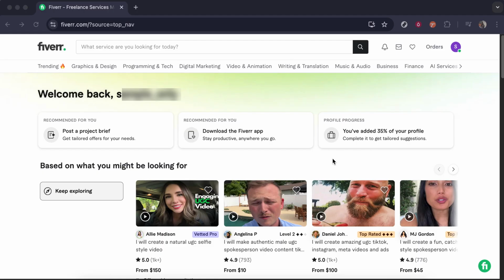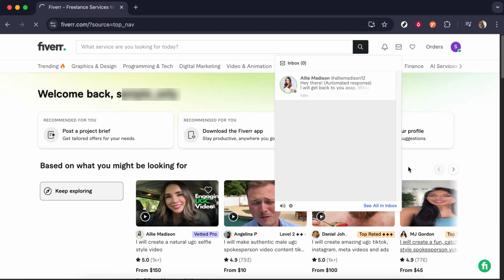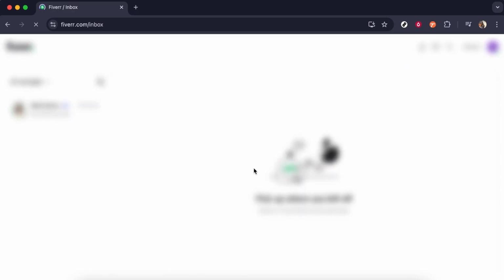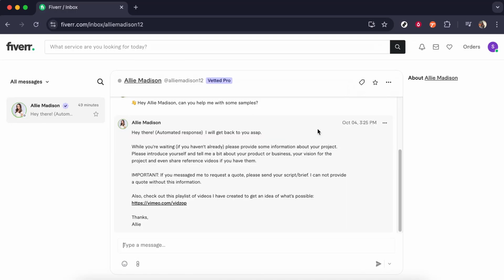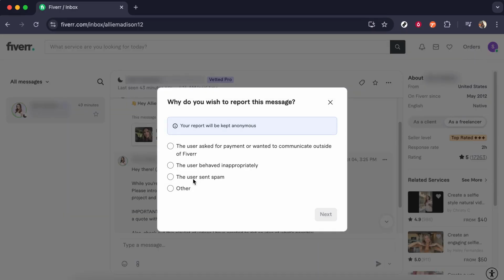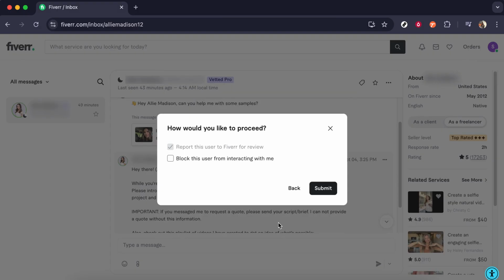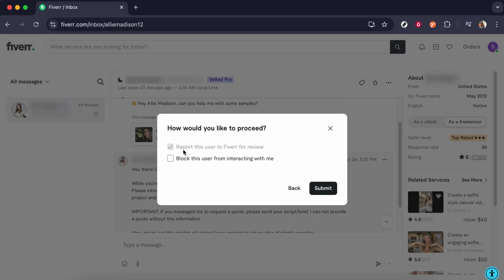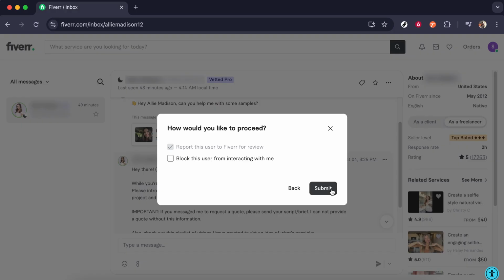How to Report a Seller on Fiverr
How to Report a Seller on Fiverr so your experience stays safe and professional. 🚀

Steps
• Go to the seller’s profile or order page you want to report.
• Click the ⋯ (three dots) icon next to the seller’s name.
• Select Report from the dropdown menu.
• Choose a reason (e.g., spam, inappropriate behavior) and click Submit.
• (Optional) Contact Fiverr Support for further action.

Timestamps
0:00 (How to Report a Seller on Fiverr)
0:05 Open the seller profile or order page
0:15 Click the three dots and select Report
0:25 Choose reason and submit report
0:40 Wrap-up

Helpful Tips: Report Seller on Fiverr, Fiverr Support, Fiverr Account Safety, Fiverr Report Guide

If you find this video on How to Report a Seller on Fiverr helpful, please consider subscribing to the channel so we can continue to bring you amazing troubleshooting tips for your PC!